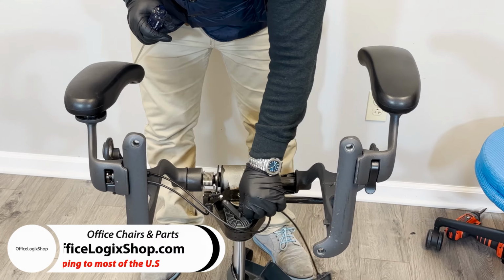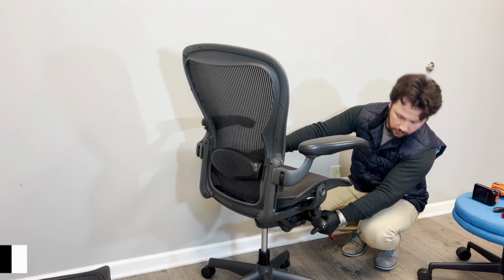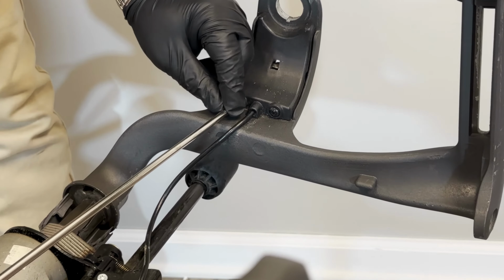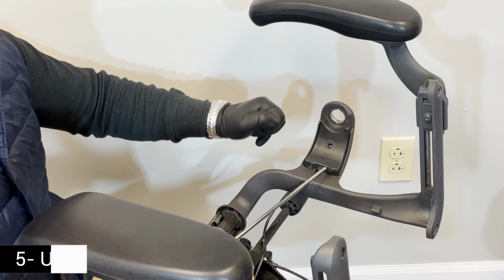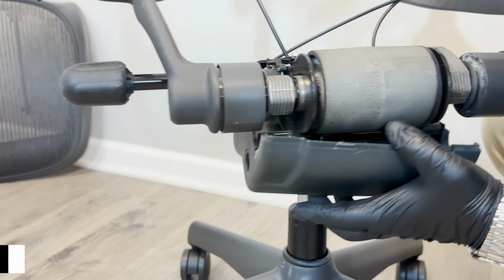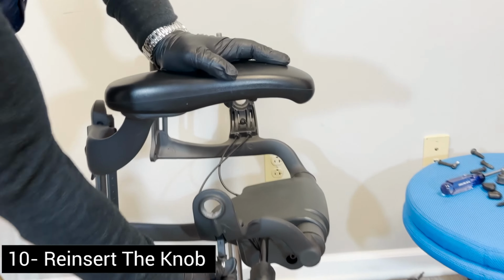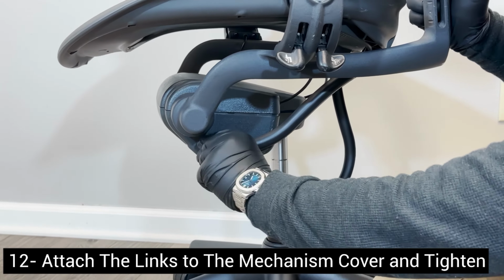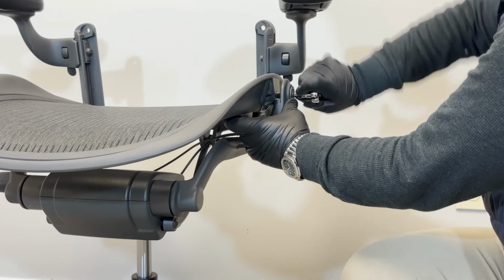Fix Your Aeron: Height Mechanism Replacement Tutorial. Easy and Quick!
How to replace the Herman Miller Aeron Classic Height Adjustment Mechanism? A damaged height mechanism can cause several issues, such as the inability to adjust height, unstable seating position, increased wear and tear, or just simply reduced comfort.

This video will show you how to easily remove the old mechanism and install the new one as easy as possible. We understand that not too many people are into the technical stuff, so we made sure that all of our tutorials can serve all Aeron users whether they're tech savvy or not!
00:00 - How to replace the Herman Miller Aeron Height Adjustment Mechanism?
00:14 - Remove the Seat Bolts
00:44 - Remove the Mechanism Cover Bolts
01:04 - Remove the Mechanism Cover
01:21 - Remove the Height Adjustment Knob
01:40 - Unscrew the Height Adjustment Mechanism
01:53 - Insert the new Height Adjustment Mechanism
02:14 - Balance the chair if required
02:38 - Attach the Mechanism Cover
03:02 - Insert the Height Adjustment Knob
03:06 - Install the Seat and the Bolts

OfficeLogixShop Aeron tutorial, Herman Miller Aeron chair repair, Replace height adjustment mechanism, Aeron height fix, Herman Miller Aeron Classic, Aeron height adjustment problems, How to fix my height adjustment? Easy Aeron tutorial.